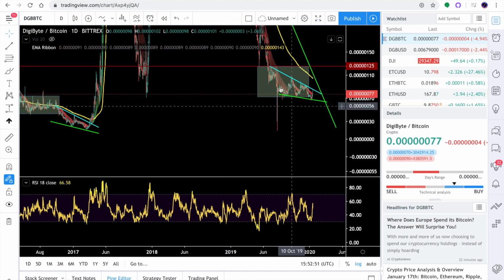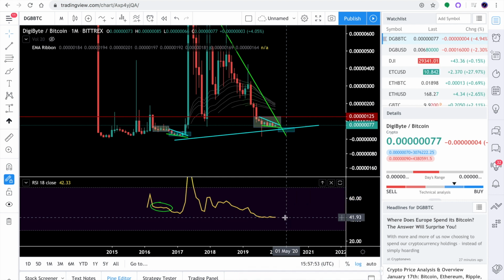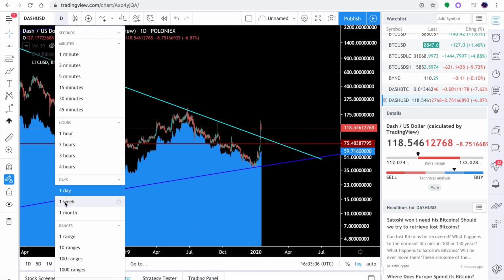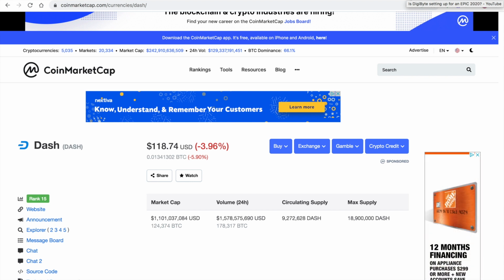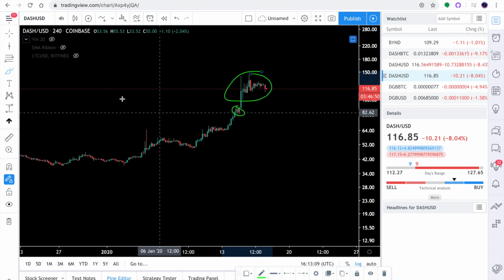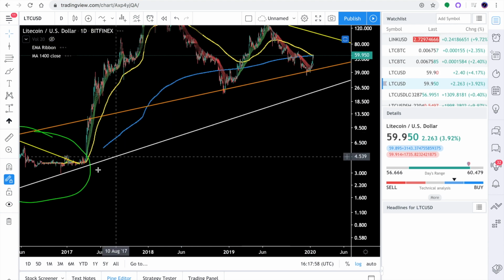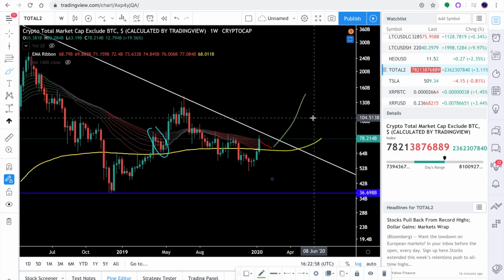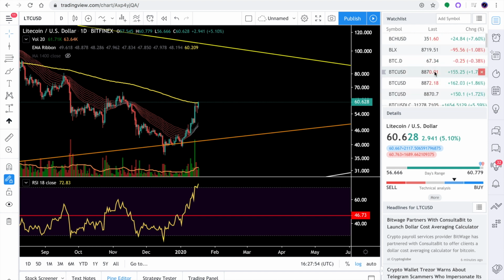State of the Crypto Markets. DGB, LTC, DASH, BTC, ETC. LTC/DASH pattern to capitalize and make $$$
Taking a quick look at where crypto is right now. HUGE potential gains with this hidden LTC/DASH pattern. MAKE MAJOR GAINS!!!

The information in any of my content should not be taken as financial advice. Cryptocurrency investing is highly speculative and you must do your own research before investing in such volatile assets.